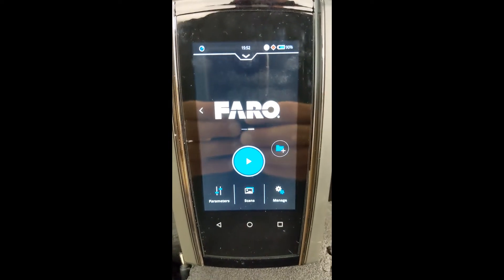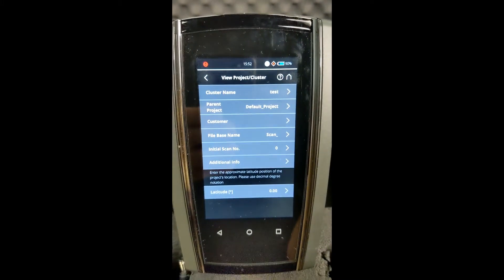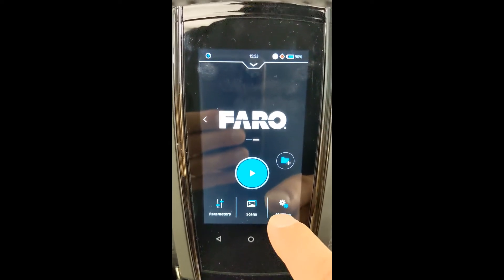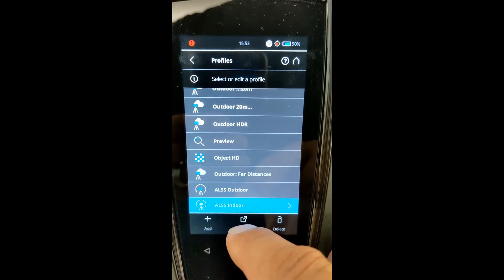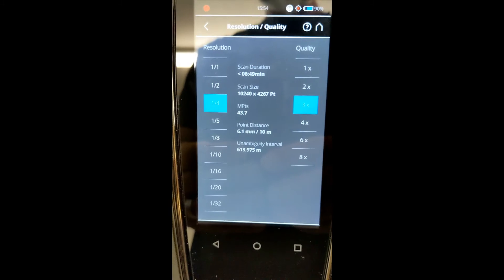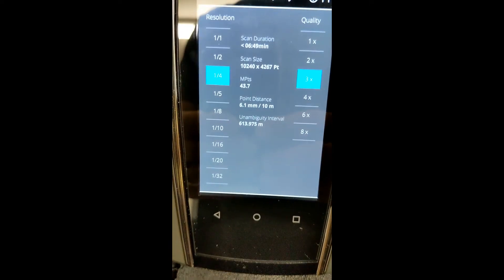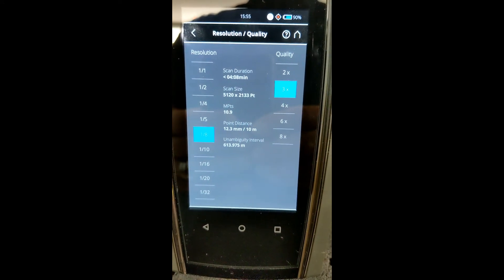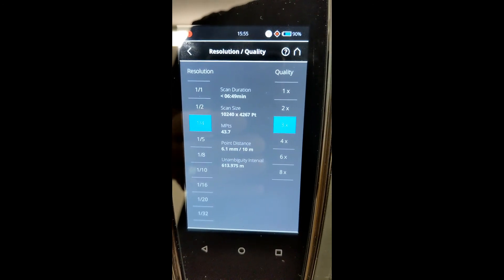Atlantic Laser Scanning Tutorial Setting up a FARO Focus Model S Prior to Going Into the Field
This Atlantic Laser Scanning Services Tutorial illustrates how a FARO Focus 3D laser scanner is set up before scanning.
Prior to scanning a project the S150 or S350 FARO Focus scanner must be programmed with the project name, and resolution. Resolution will depend on if the project is inside or outside, how far away the scanner is from the scan subject.